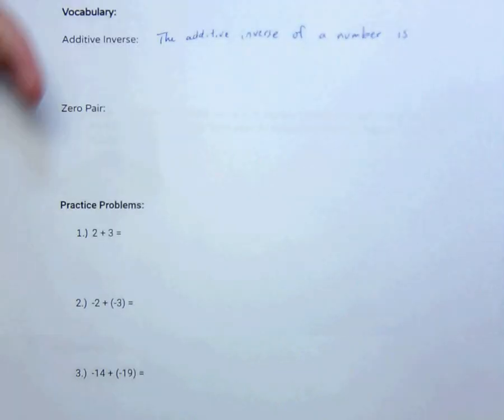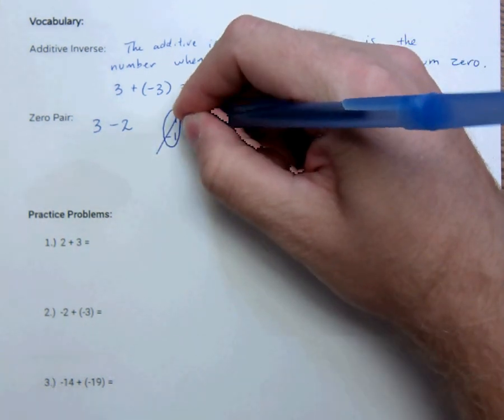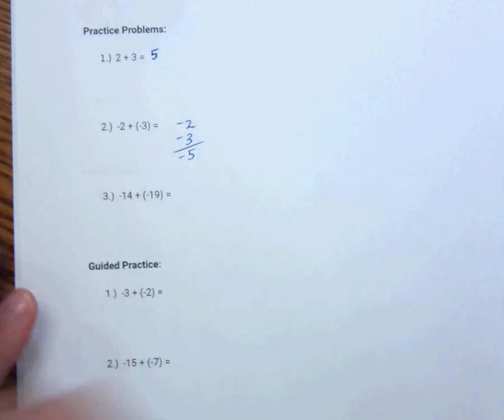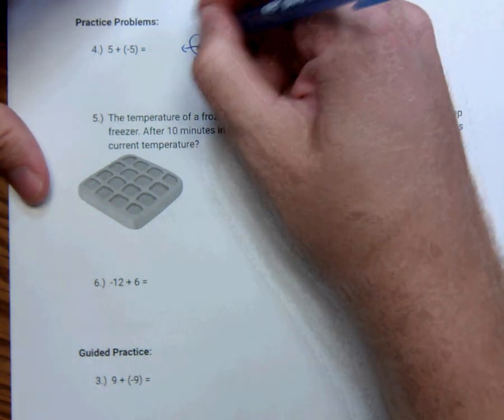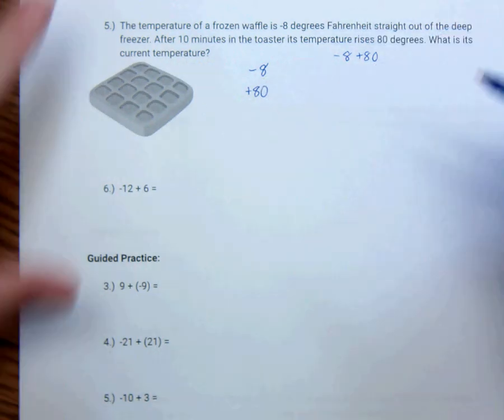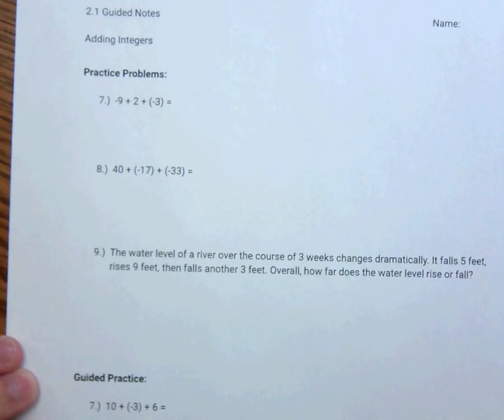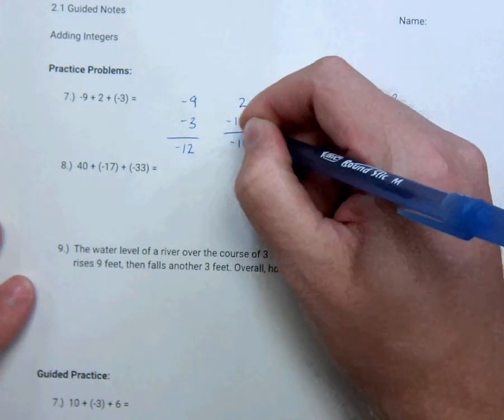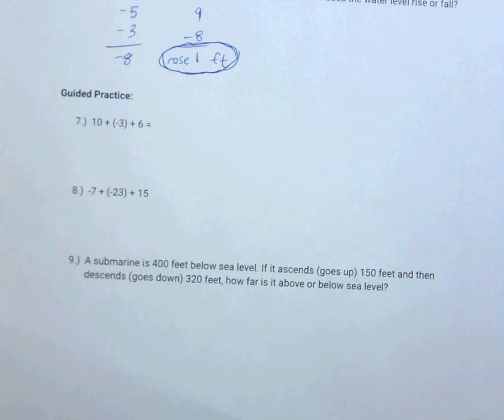2.1 Adding Integers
Learning how to add negative numbers integers.